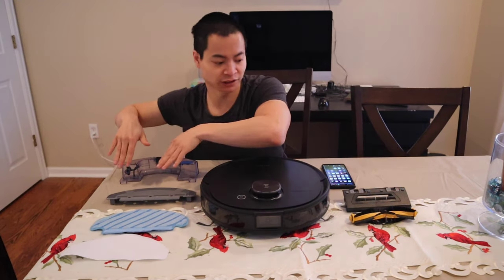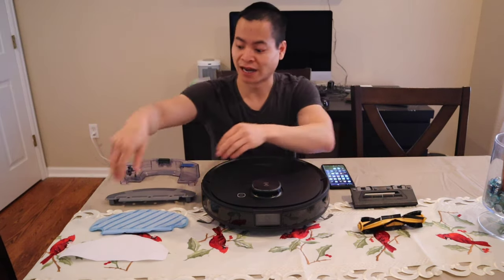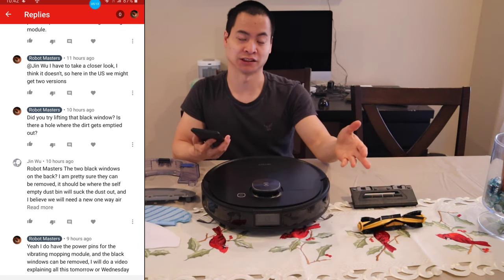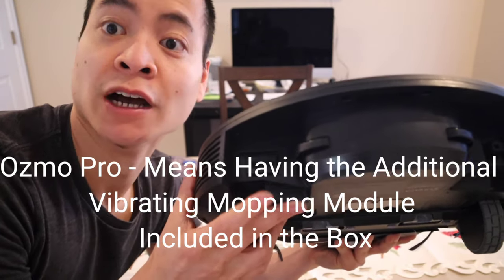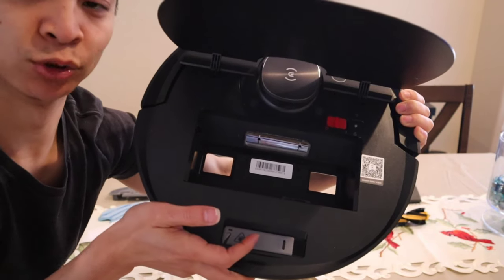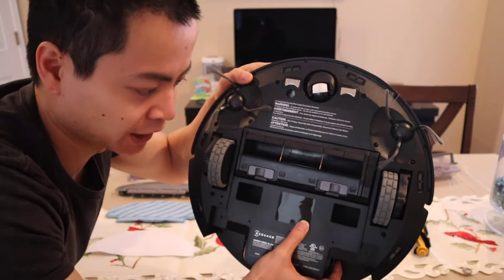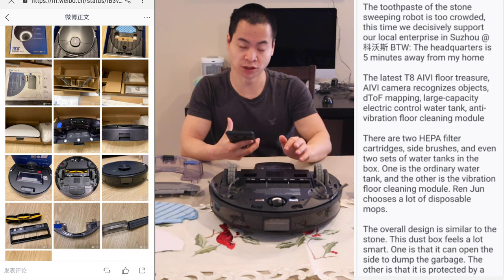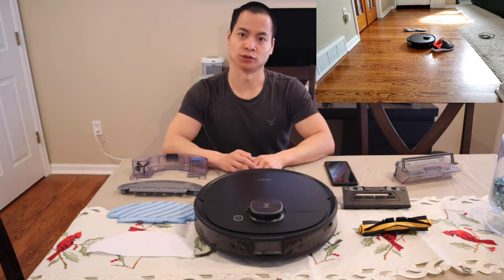How Does the Ozmo Deebot T8/T8+ Self Emptying Bin and Vibrating Module Work 🤔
How does the Ecovacs Deebot manage to make the self emptying bin and vibrating module work??? In this video I will show you a sneak peak at all the Accessories!!!

Ozmo Deebot T8 is the newest Robot Vacuum from Ecovacs. Offering the high tech AIVI front facing camera and Lidar Navigation the T8 might be the most Advance and Powerful Vacuum to date. The robot has 200+ minutes of battery life and a high airflow of 24 CFM.

Self emptying bin and vibrating mopping module only compatible for the T8 models.

Ozmo 950

Ozmo 930 Renewed By Amazon

No cost to you and can save some money using my links. Thanks so much for your support.